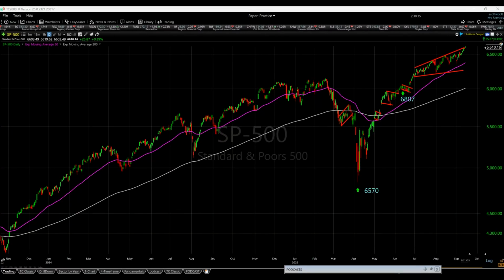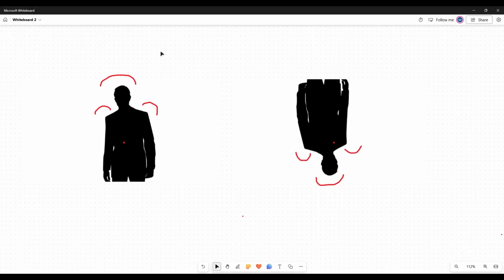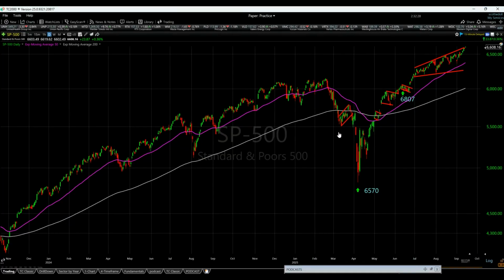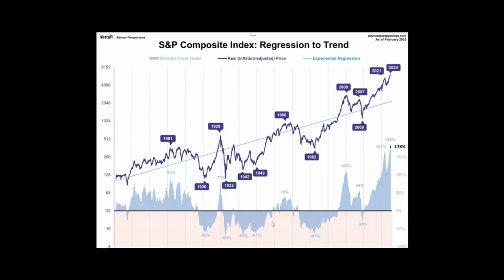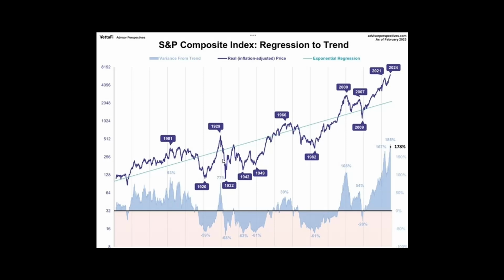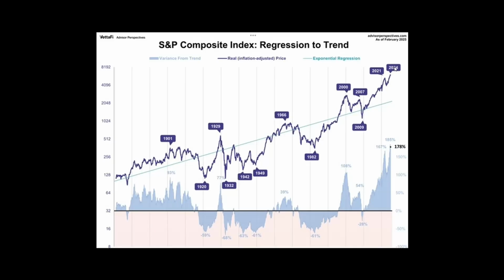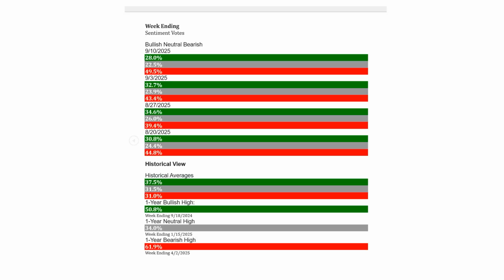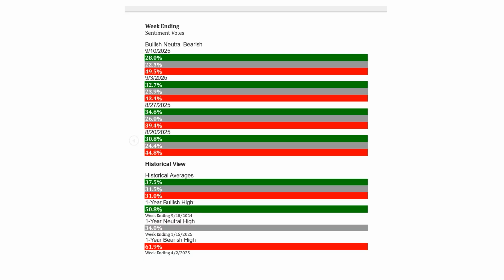Powerful Momentum, Higher Prices | Doll Capital Insights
Scott Doll is a registered representative with and securities offered through LPL Financial, Member FINRA/SIPC.

Financial Planning and Advisory Services offered through Doll Capital Advisors, Inc. a registered investment advisor and separate entity from LPL Financial.

The Opinions voiced are for general information only and are not intended to provide specific advice or recommendations for any individual.